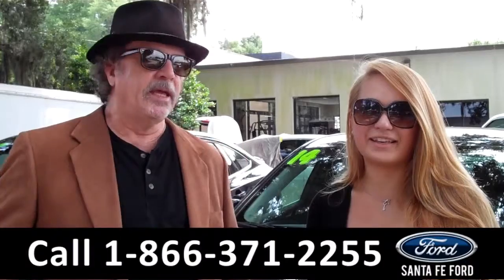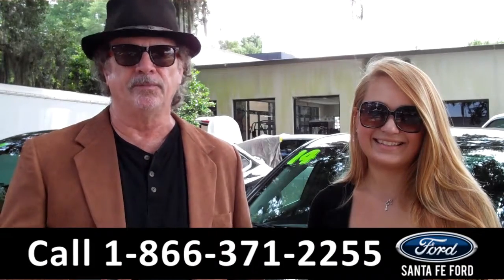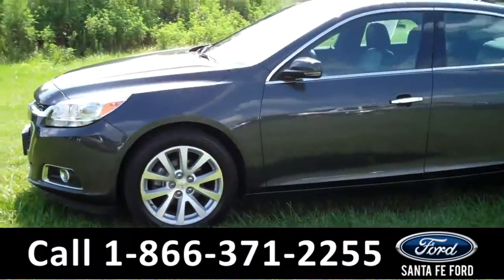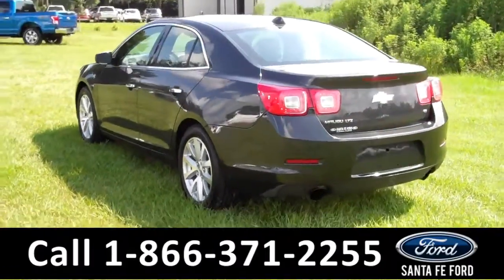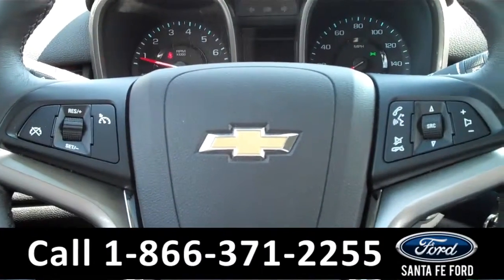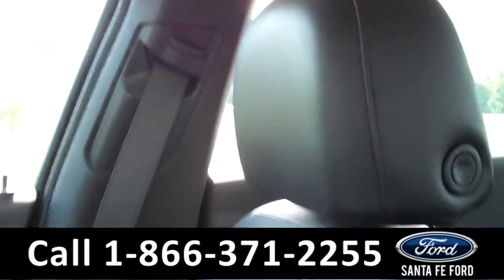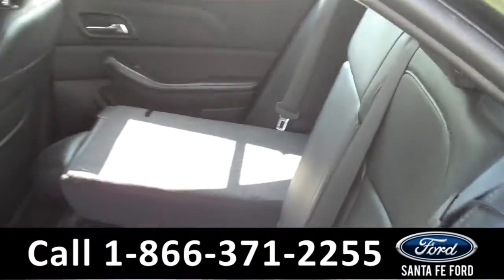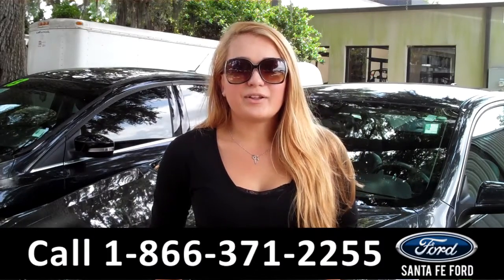Chevrolet Malibu Gainesville Fl Stock# G-35045P 32601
Chevrolet Malibu Gainesville Fl 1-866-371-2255 Stock# G-35045P Here's the LINK!

Year: 2014
Make: Chevrolet
Model: Malibu
Location: Gainesville, Fl
Engine: 2.5L
Trans: Automatic
Exterior: Ashen Grey Metallic
Miles: 27,769

video videos Chevrolet Malibu Gainesville Fl